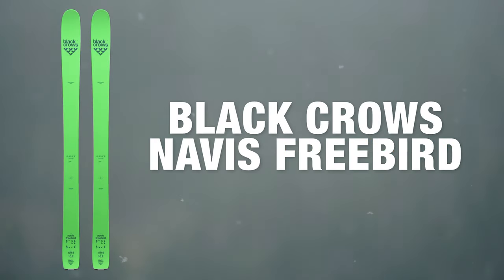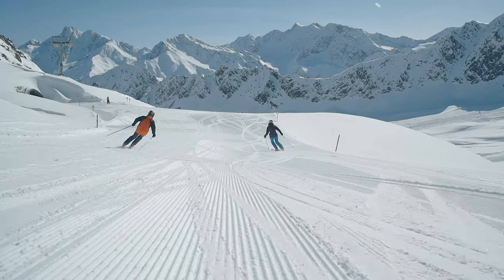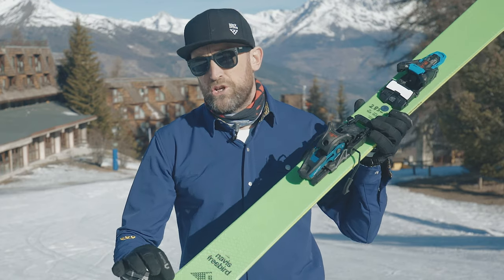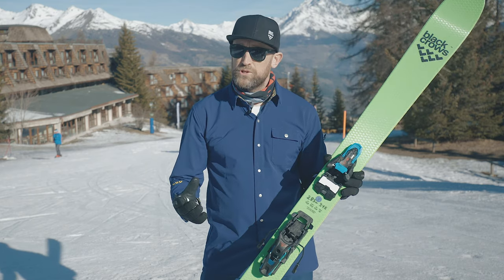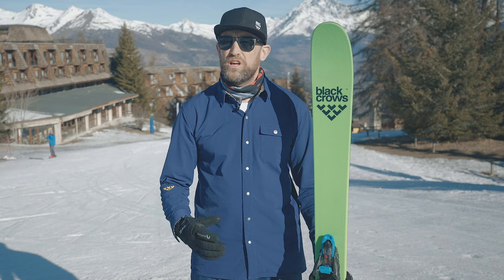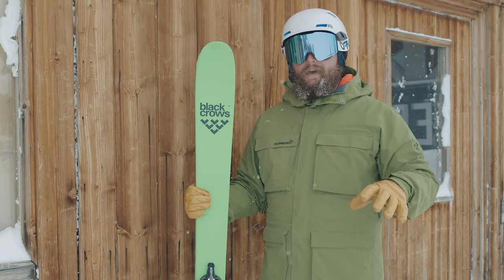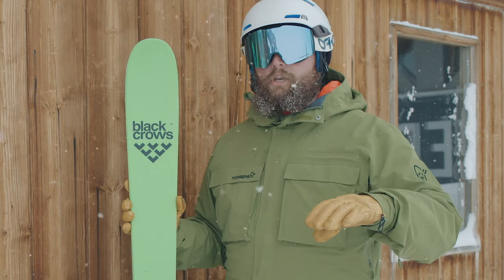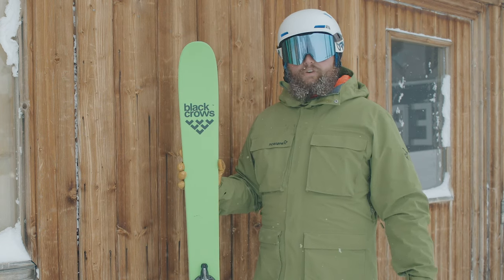Black Crows Navis Freebird 2019-2020 Ski Review | Ellis Brigham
The Black Crows Navis Freebird is a one of the new breed of light skis that transcend tour and freeride categories. It has the right balance of float and manoeuvrability for playful descents, rigidity for grip, and weight saving to make ascents less punishing. The core is formed from lightweight woods wrapped up in a mix of fibreglass and carbon fibre to give the skis the power they need to deal with variable terrain. A must for adventurous skiers looking for something that excels in challenging terrain.